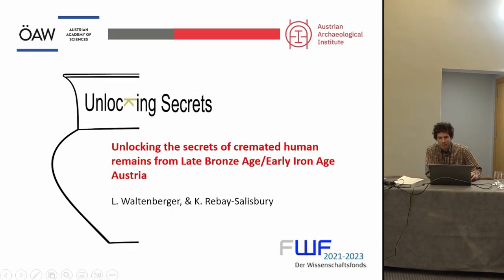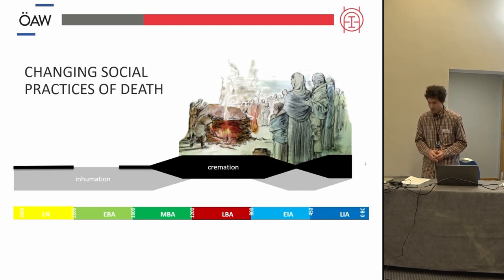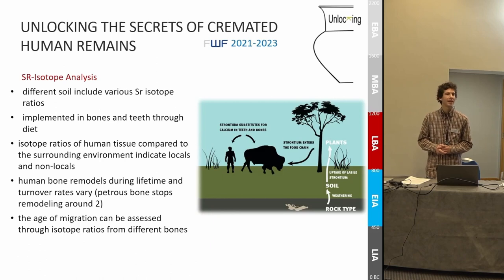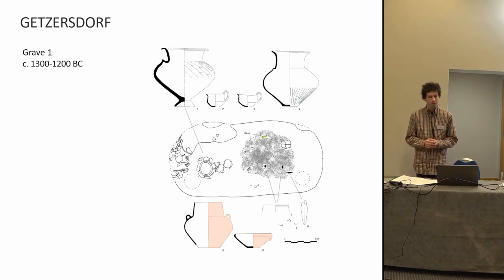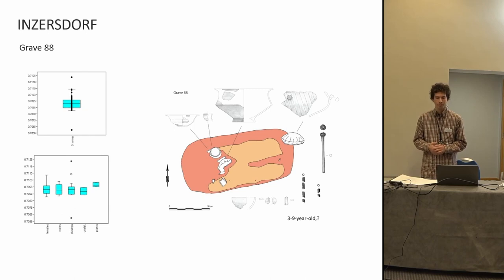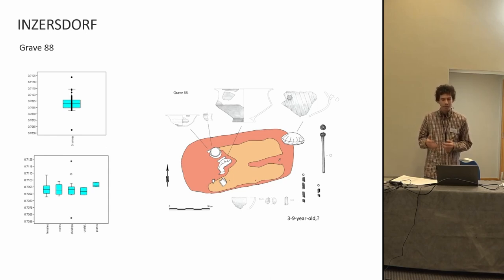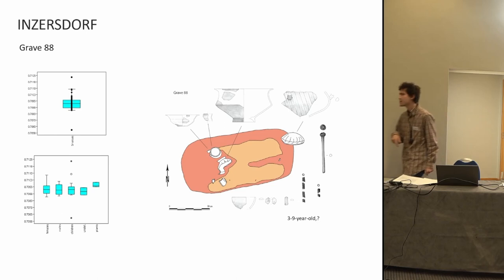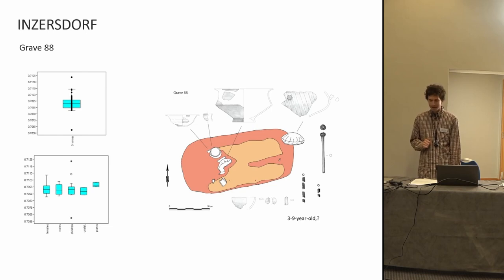Unlocking the secrets of cremated human remains from Late Bronze Age/Early Iron Age Austria.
Lukas Waltenberger & Katharina Rebay-Salisbury (Austrian Archaeological
Institute, Austrian Academy of Sciences)

Lukas Waltenberger (Austrian Archaeological Institute, Austrian Academy of Sciences) and
Katharina Rebay-Salisbury (Austrian Archaeological Institute, Austrian Academy of Sciences)
In eastern Central Europe, late Bronze Age burial practices encompass large cremation burials
with hundreds of urn burials. Early Iron Age cemeteries first only differ in terms of including
iron objects; subsequently, burial practices change to deposition in larger wooden chambers
under burial mounds that include multiple burials, including inhumations. Recently, the
scientific methods of isotope analysis and osteological sexing advanced, which increased the
information that can be extracted from cremated human remains.

We analysed 690 urn burials from the necropoleis Franzhausen-Kokoron, Inzersdorf,
Statzendorf, and Getzersdorf the Lower Austrian Traisen valley spanning from the beginning
of the Urnfield phenomenon in the Late Bronze Age to the Early Iron Age (1300-600 BC).
Methods included strontium isotope analysis of 450 human bone samples and comparative
environmental samples to identify local and non-local individuals, 100 C14 dates of cremated
remains and unburnt meat offerings, osteological age and sex assessment, as well as tooth
cementum annulation. TCA allowed age-at-death calculations when no diagnostic elements for
age estimations in adults were present. Compared to the gender, age and status analysis based
on grave goods, the data obtained in this project significantly advances our knowledge of ritual
practices, gendered mobility and social relations during the Late Bronze Age in Austria.
Preliminary results indicate different patterns of gendered migration at different sites and in
different chronological periods. Non-local individuals at the early Urnfield Culture cemetery
of Inzersdorf are primarily sub-adult and female, whereas male mobility increased at the late
Urnfield Culture cemetery of Franzhausen-Kokoron. Our case studies at the dawn of the Iron
Age provide insights into how identity categories intersect with aspects of mobility.